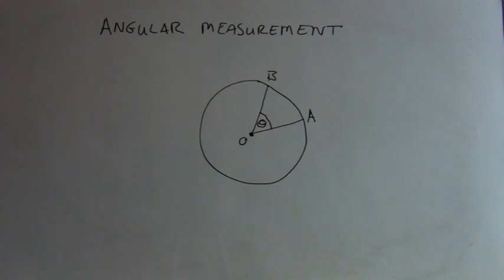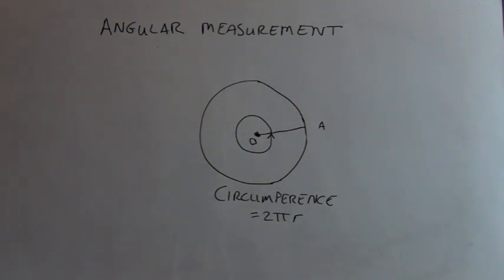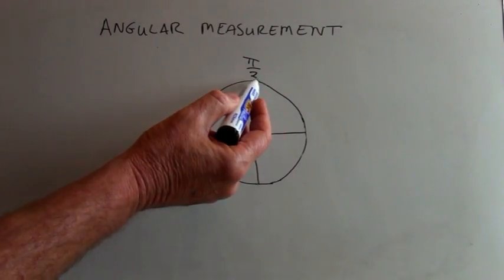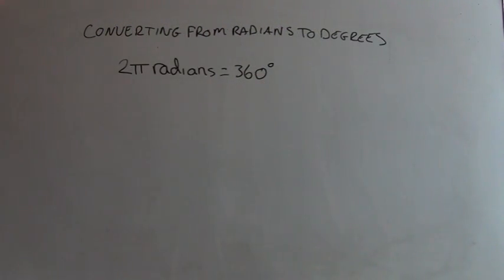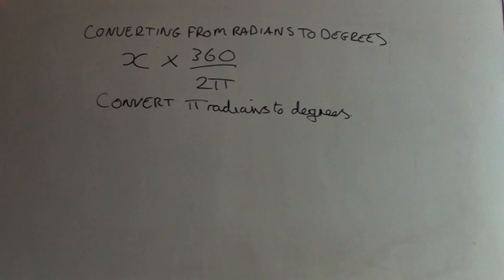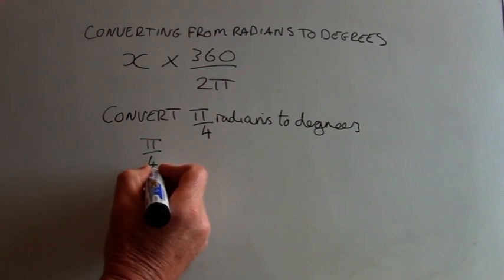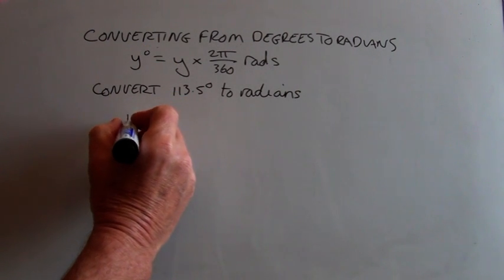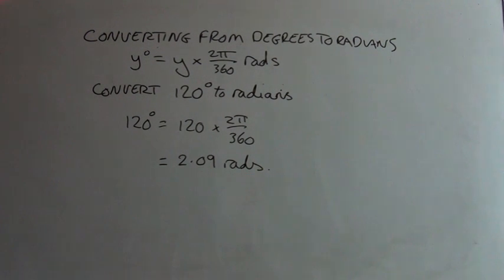BTEC LEVEL 2 CONVERT RADIANS TO DEGREES & DEGREES TO RADIANS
BTEC LEVEL 2 & GCSE Converting radians to degrees and degrees to radians, an introduction to the principle of radians and degrees and what they mean followed by examples of exam questions.
This is one of a series of videos I have created to help with the transition from school into an apprenticeship, Achieve Your Potential.